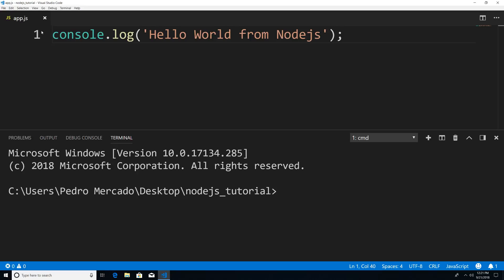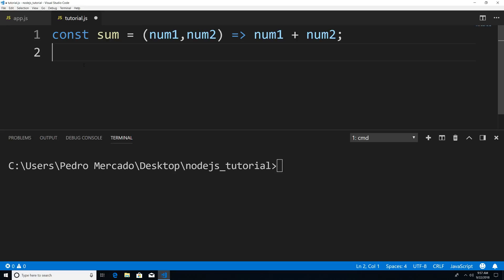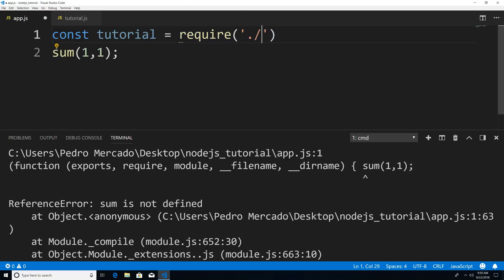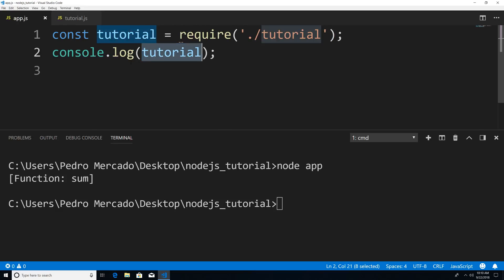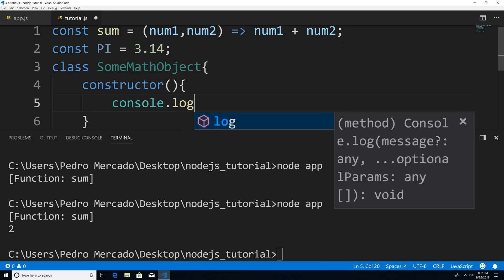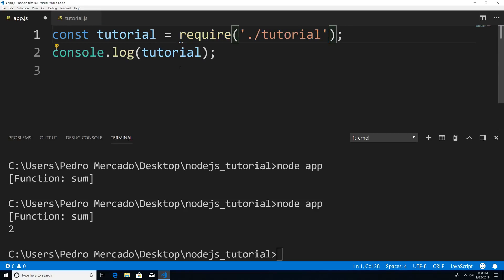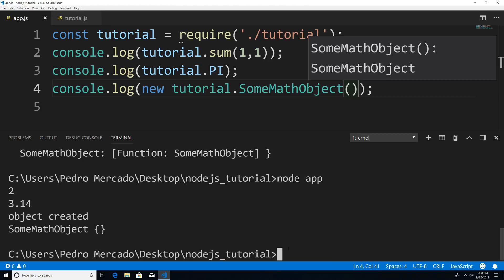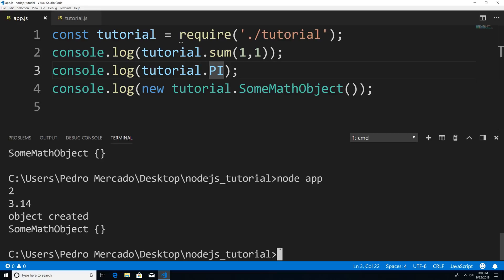NodeJS For Beginners: Working With Modules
Learn how to use Nodejs Modules. A nodejs module is nothing more than a javascript file. Its a way for us to separate concerns with our nodejs application